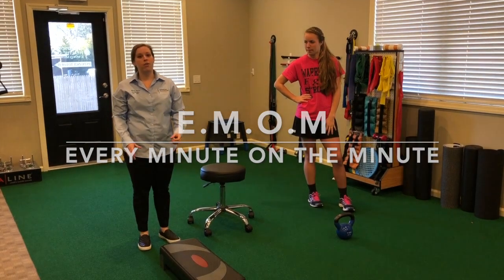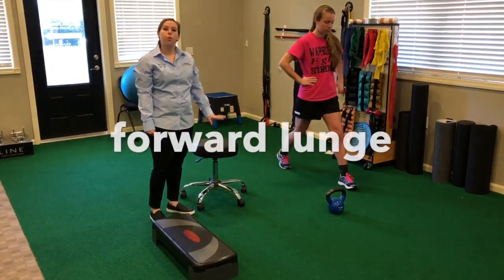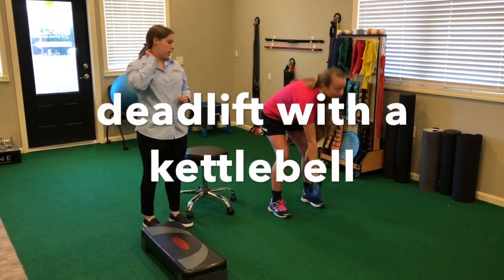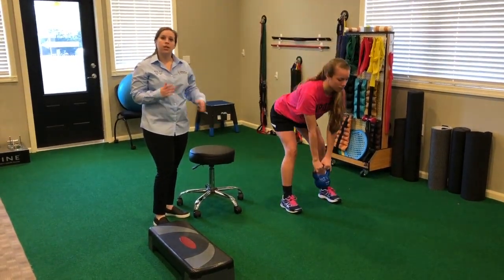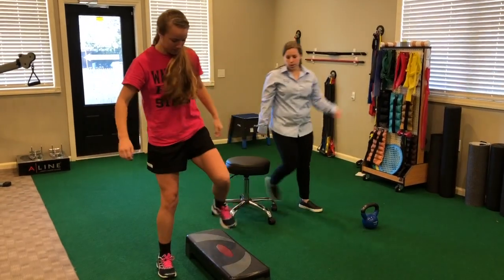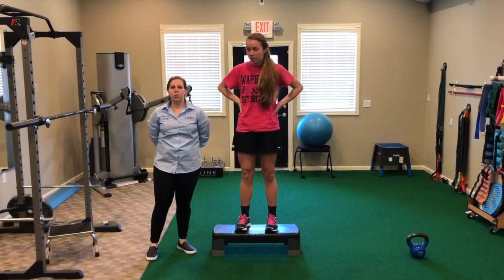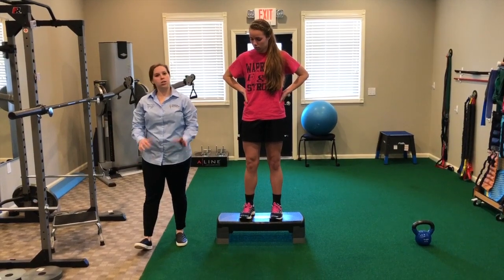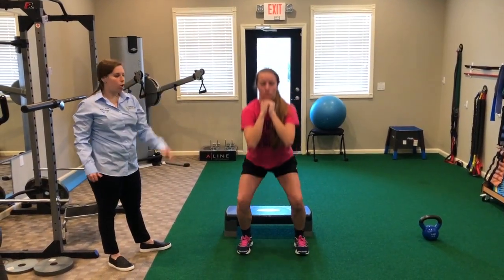Post ACL Surgery Rehab Part #2 with Dr. Mary Kate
This week we focus on a physicaltherapy session with manahawkinlocation physicaltherapist Dr. Mary Kate! Patient Becky is now a little over 10 weeks postopACLreconstruction. She no longer needs to use the brace and has been able to return fully to work within the last 2 weeks. One of the ways we've been able to challenge Becky during her rehab has been by the use of an EMOM (Every Minute on the Minute). EMOM is a circuit style workout where the patient is given a certain number of repetitions of an exercise that she is to complete in under 1 minute. If she finishes before the minute is up, this allows for a rest break before going into the next exercise. Here we are sampling a little bit of Becky's EMOM which would be 10 repetitions of a }forwardlunge, ~10 repetitions of a deadlift with a kettlebell, ~10 repetitions of gobletsquat to a box, and ~10 repetitions of a lateralstepdown. Our main focus throughout these exercises is to prevent a valguscollapse of the left knee, as well as distributing equal body weight between each leg which is sometimes difficult after surgery. At this point in Becky's rehab, we are able to begin plyometrics. Our main goal at this stage is to perfect her landing technique without valgus collapse and equal body weight distribution prior to having Becky perform other exercises such as a boxsquat. Within the next couple of weeks, we will be able to begin jogging as well as continuing to challenge her with the agilityladder and lateralmovements. Take a watch! Go, Becky, go!